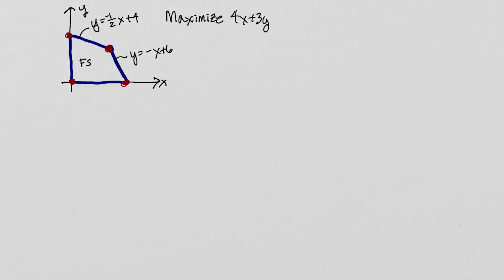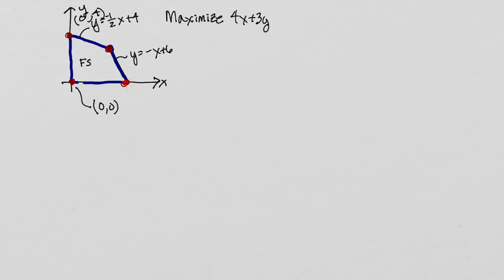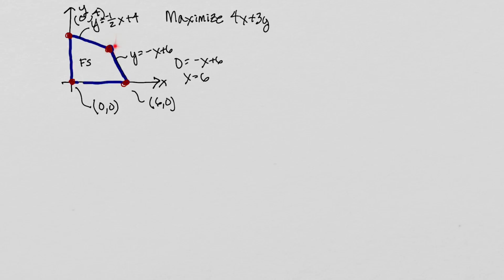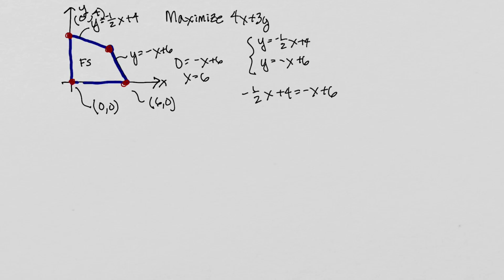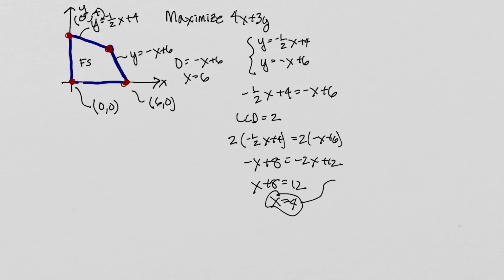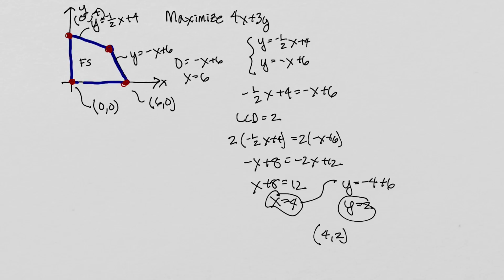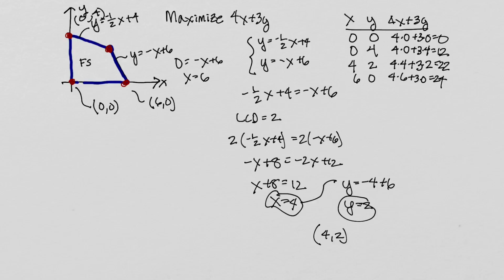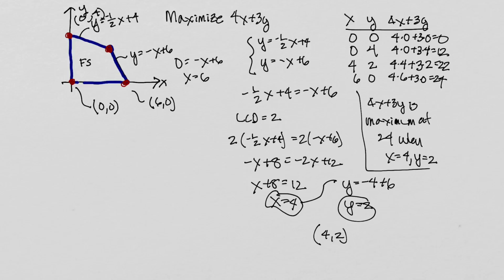03 Chapter 3.2, Exercise 03